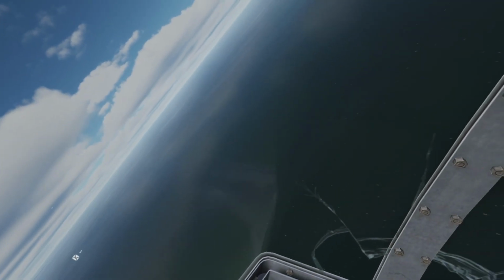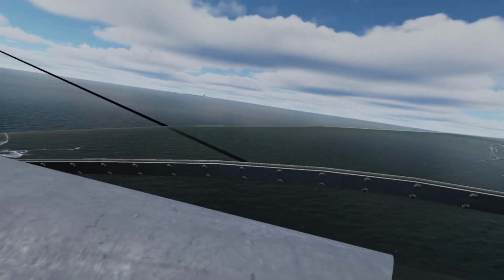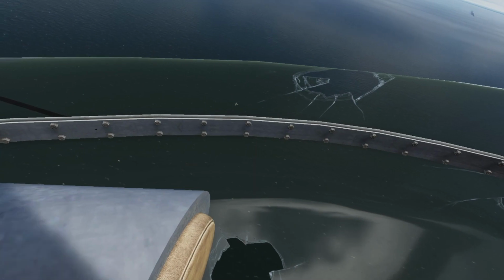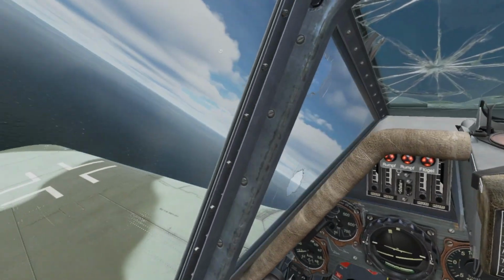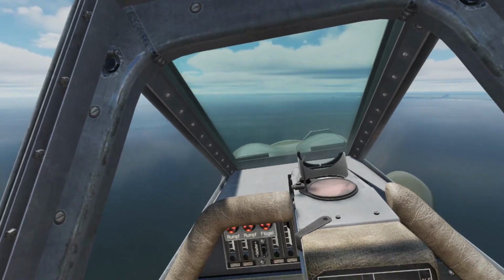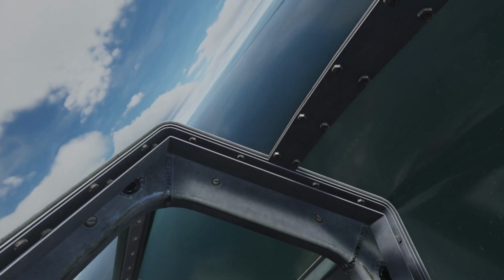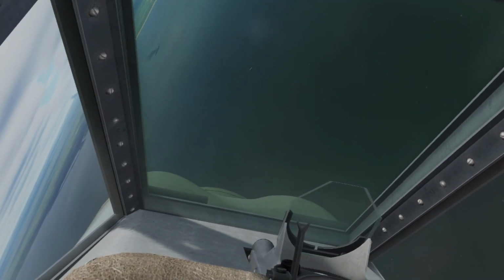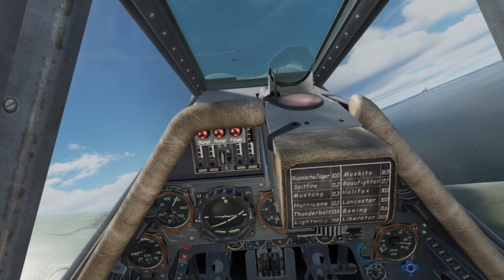DCS: A Jackass in an FW190D9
It's been over a year since I've flown the Dora. I never warmed up to that plane - don't know why. But lately, I've been getting bored with flying Spitfires and -109s, so I decided to give the D9 another try on the Growling Sidewinder  server. As the title of the video says, I made a total jackass of myself. :) But it was still fun, and I'll probably keep flying the Dora till I get somewhat proficient in it.